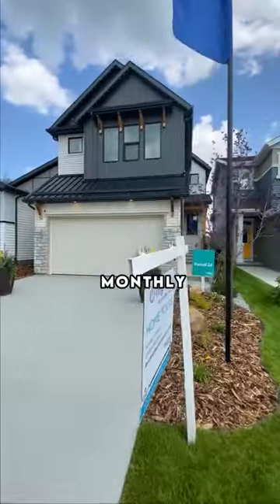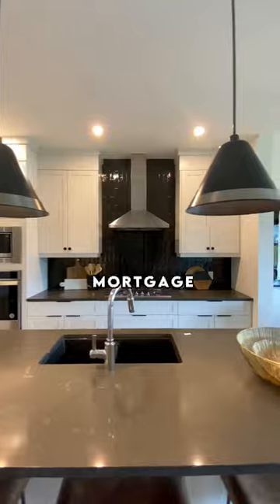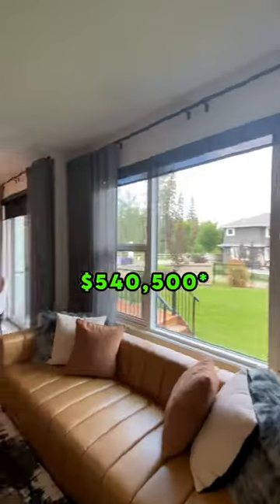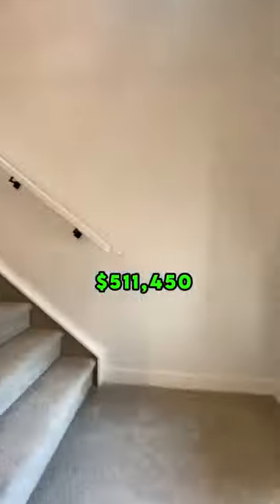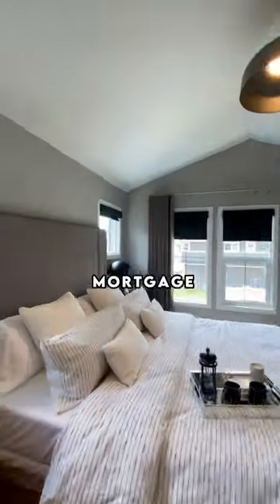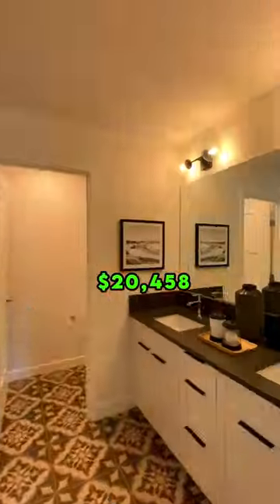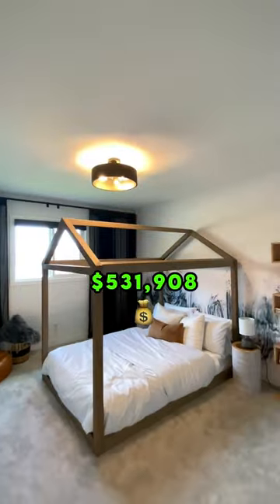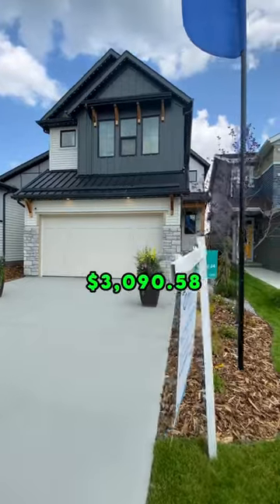How much does a $500,000 home in Edmonton Alberta cost you